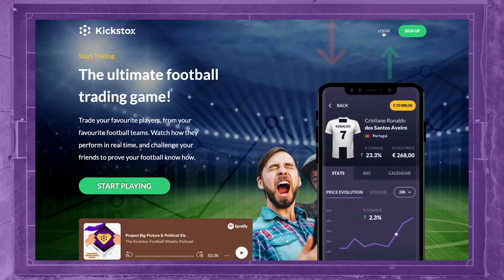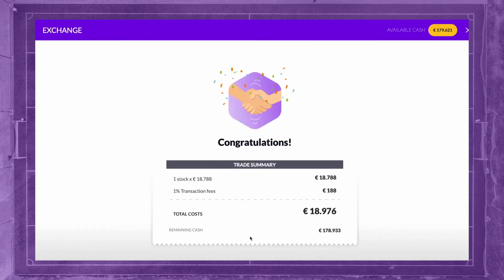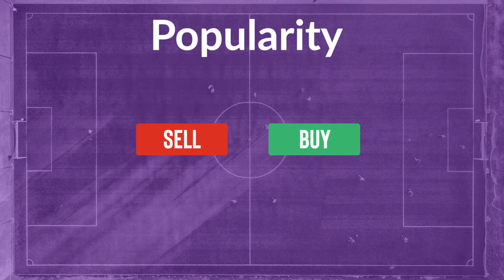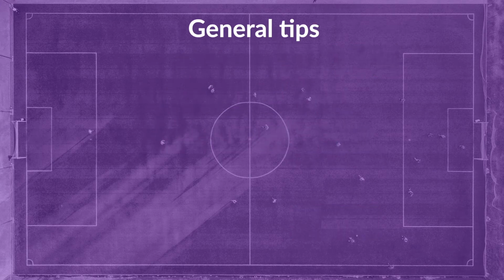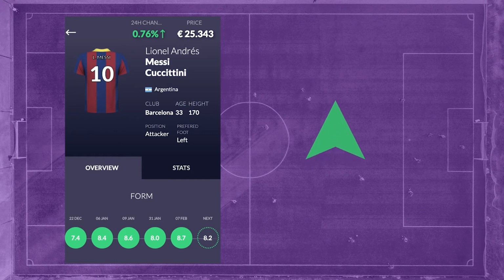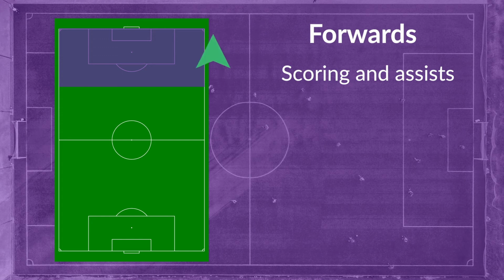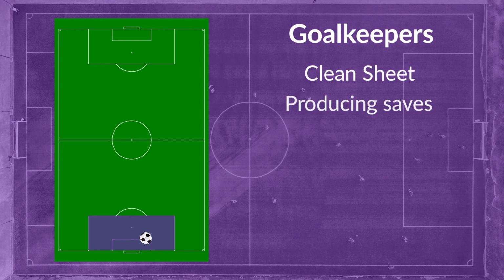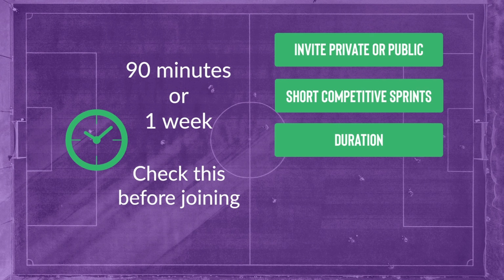Beginners guide to Kickstox - The ultimate football trading game for web and mobile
Watch our videos to stay ahead of the curve and have a competitive edge over the other traders to bring home that sweet sweet battle victory.

This video is a quick tutorial on Kickstox to provide you with general trading tips.

Game on!